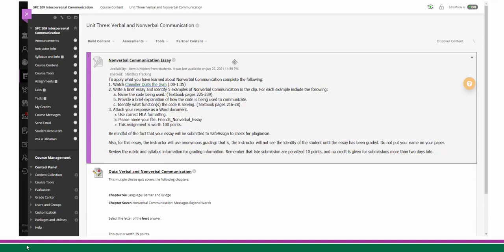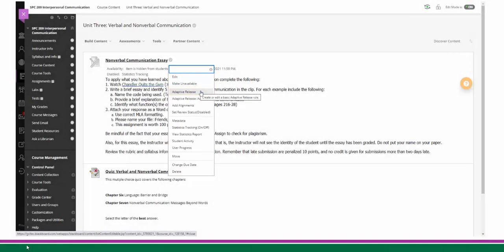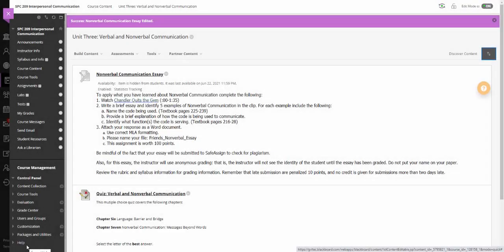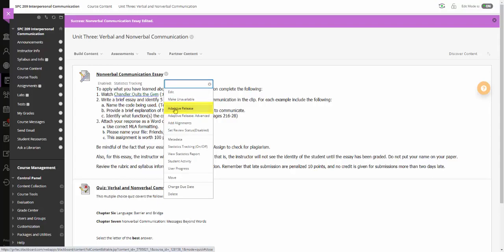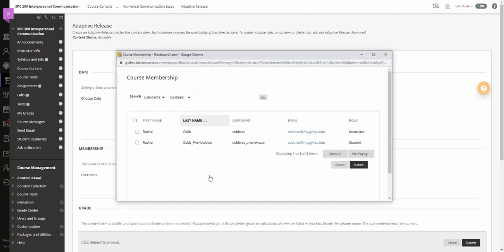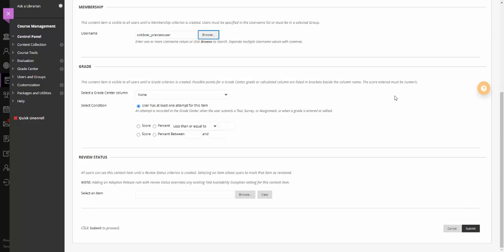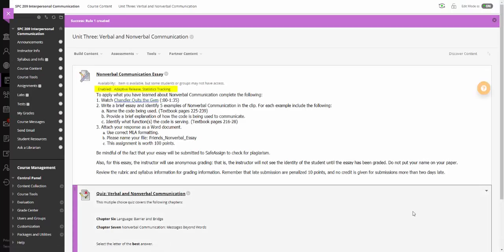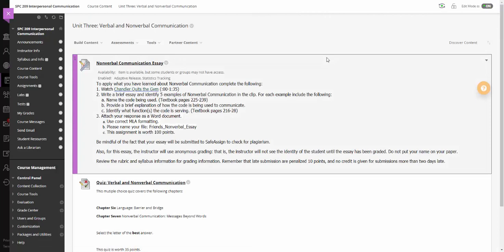Using Adaptive Release in Blackboard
How to use Blackboard's Adaptive Release